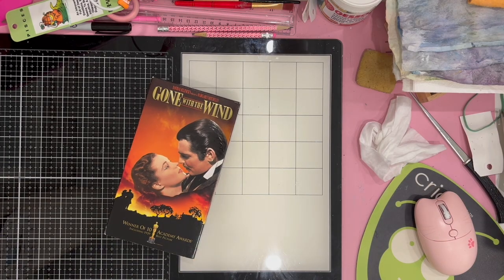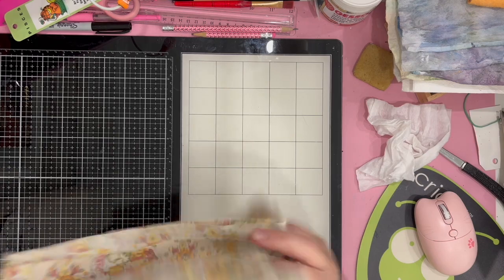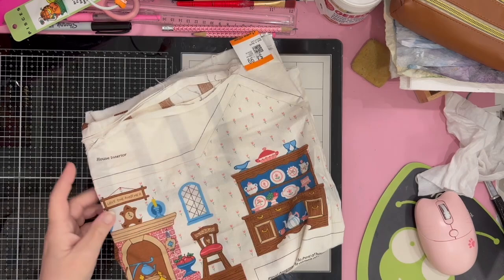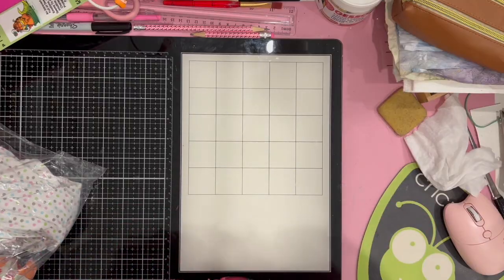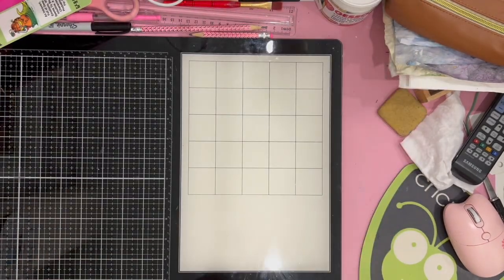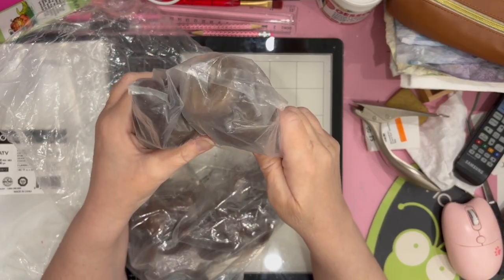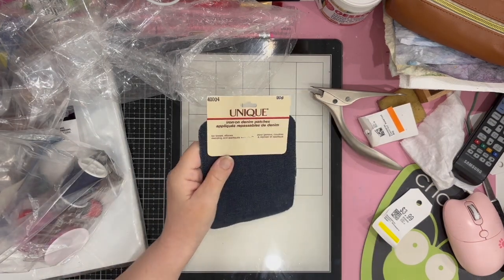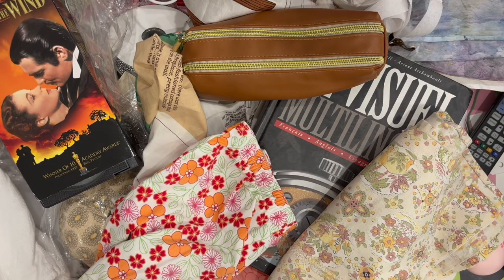Thrifty tuesdays in May 3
Hi, in today's video, I share part 3 of  the haul I made at Value Village in Canada during May. It's a big one with a lot of great finds to get creative. I divided the video into 3 parts.  You never know what treasures are hidden in Thrift stores. I hope you are inspired to repurpose and reuse old craft supplies to get Crafty!

Intended for a mature audience (13+) only.
Learn easy crafts and more, including hauls of crafty goodness here.

Note that I also work as a Designer, Influencer, and Digital Content Creator for the Arts and Crafts Industry. These support the growth of this channel. I thank you in advance for your participation.